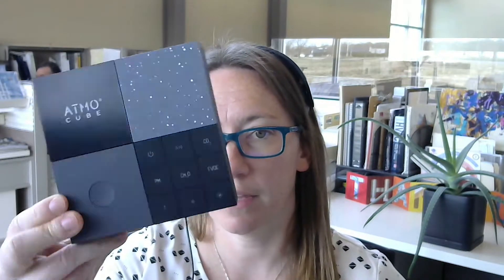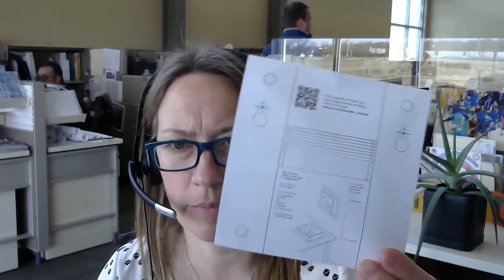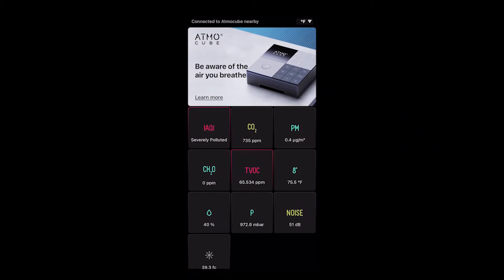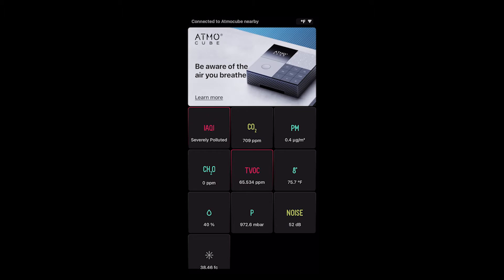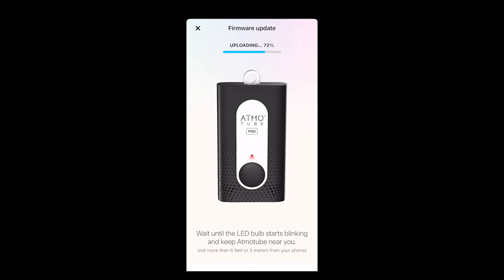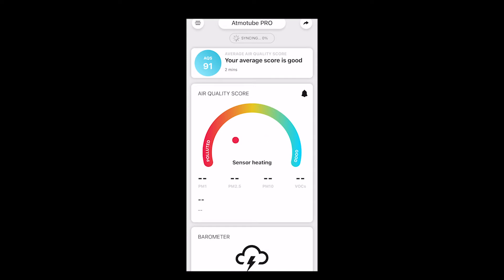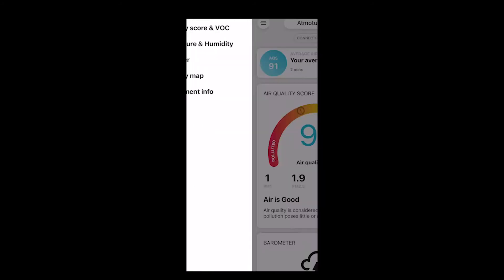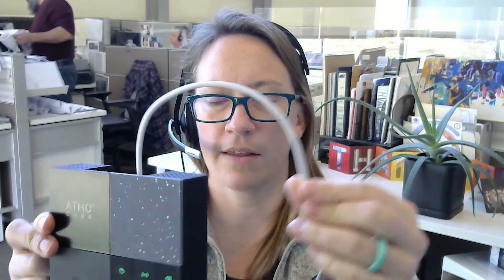Atmocube & Atmotube Pro First Look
Finally got my hands on the Atmocube and Atmotube Pro (portable) air quality monitors. Listen to me ramble on about my first impressions as I get them unboxed and set up.